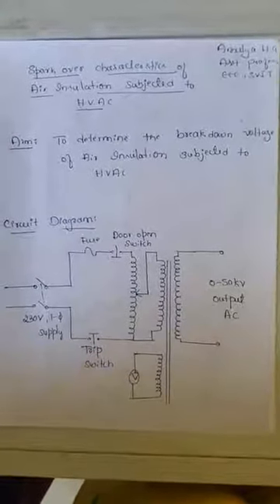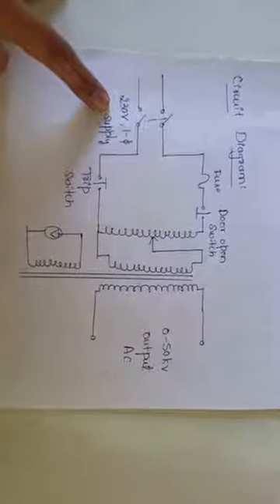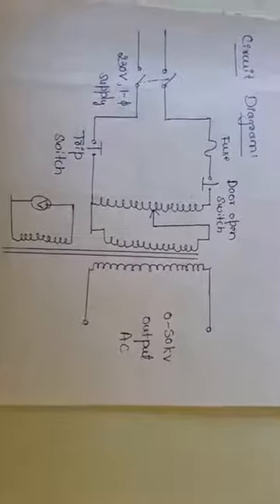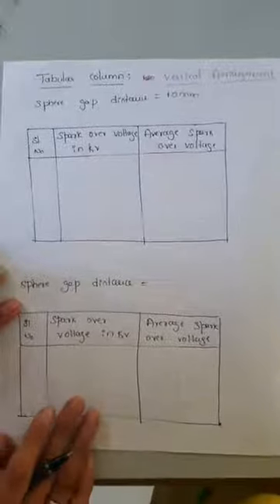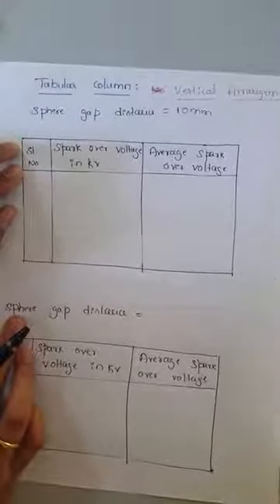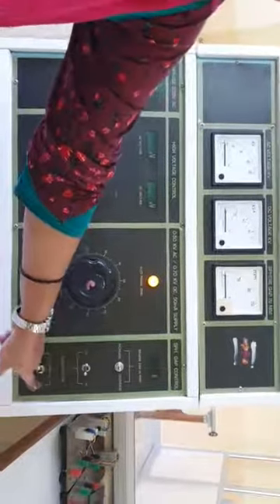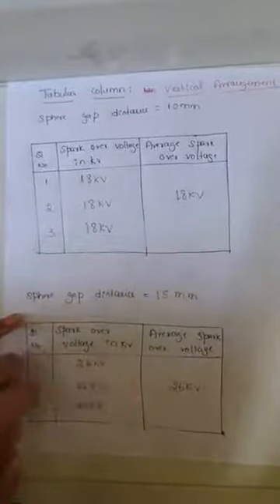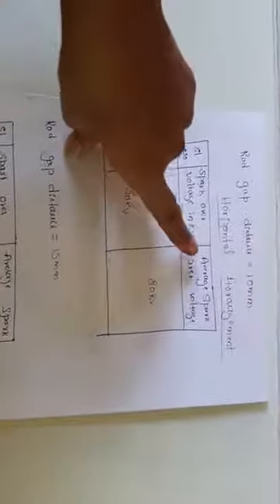Spark over characteristics of Air insulation subjected to HVAC